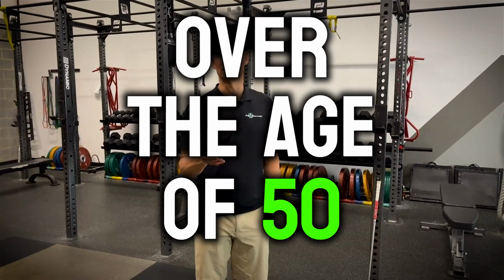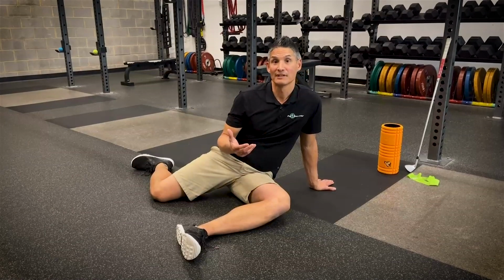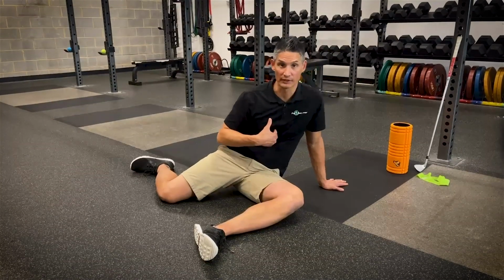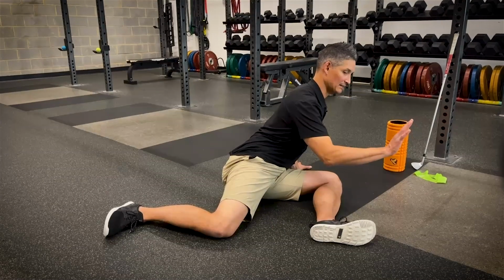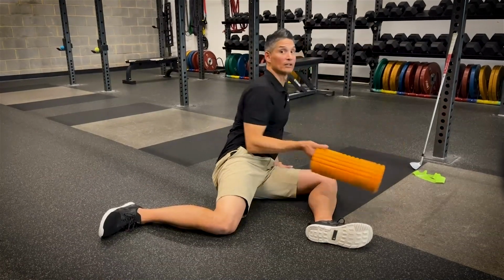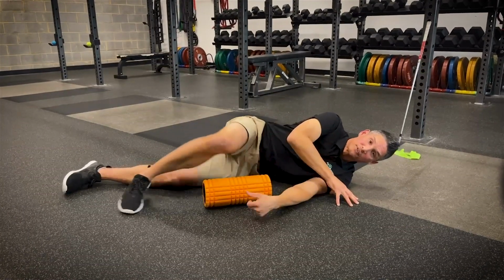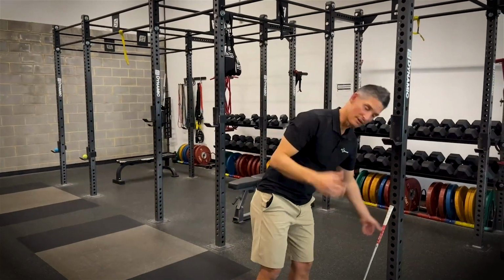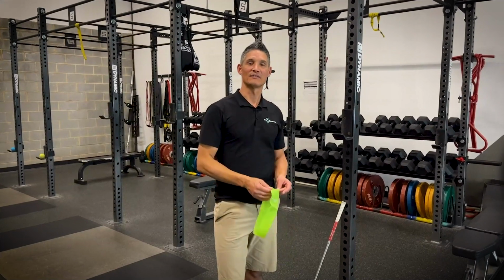BEST Exercises for Golfers over 50!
If you only had three exercises to do as a golfer who is over 50... what gets you the most bang for your buck? Obviously, the ones that target our main rotary centers!

In this video, Josh will show you the best exercises and walk you through how to do them properly!